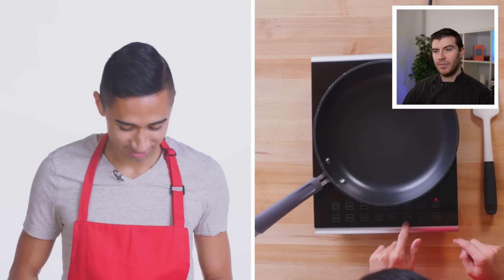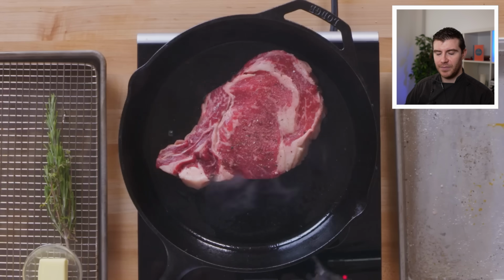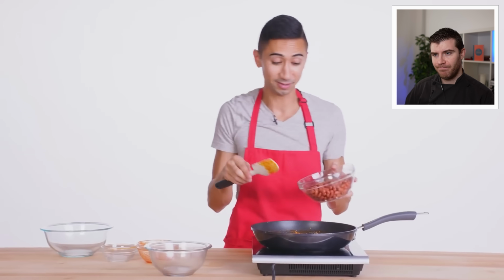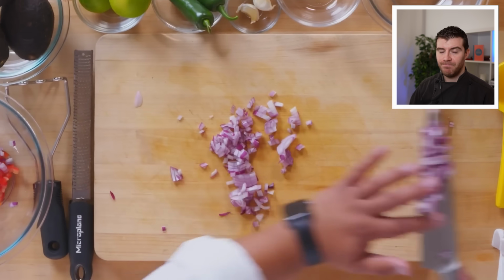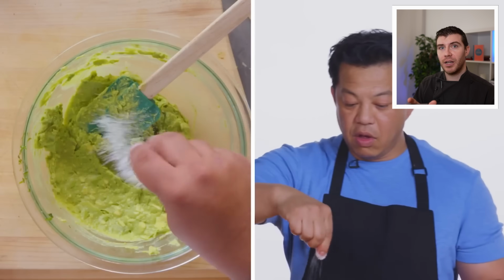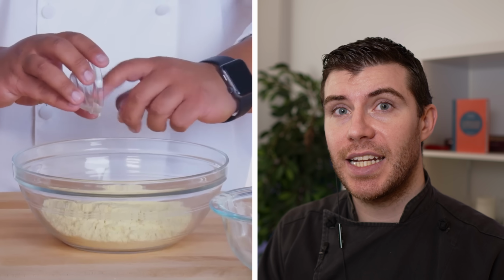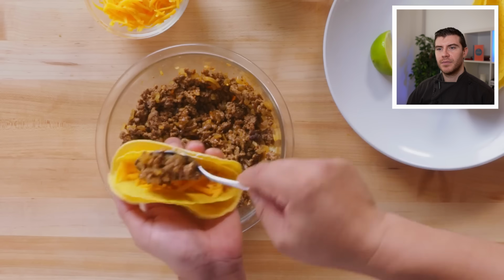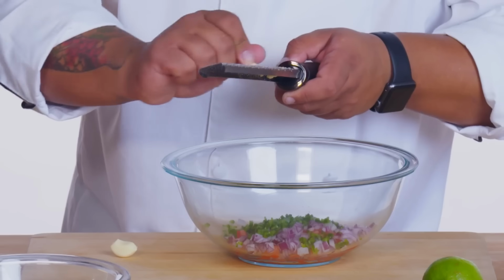Pro Chef Reacts… Are These Really the WORST Tacos Ever?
Are these the WORST tacos ever made? As a professional chef with 20 years of real kitchen experience, I’m diving into Epicurious’ taco recipe to see what went wrong. let’s decide together if these tacos deserve the ‘worst’ label or if they’re just misunderstood.